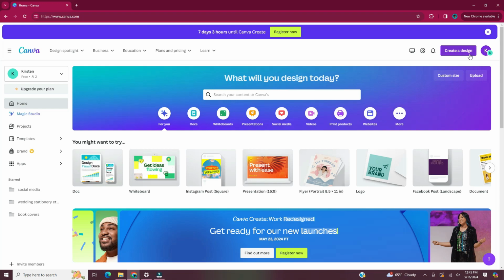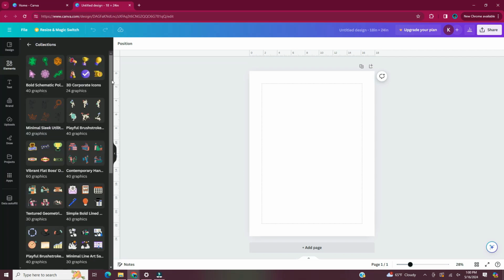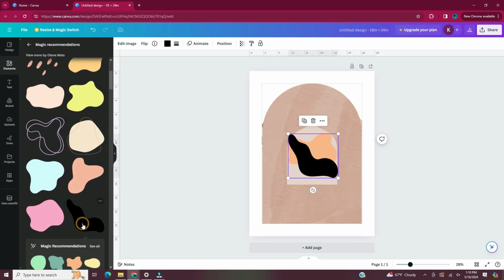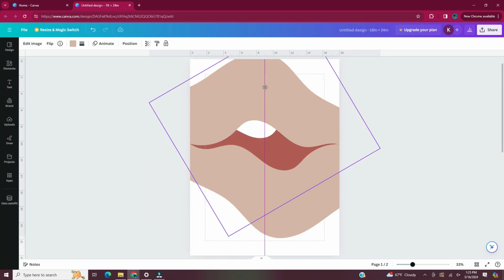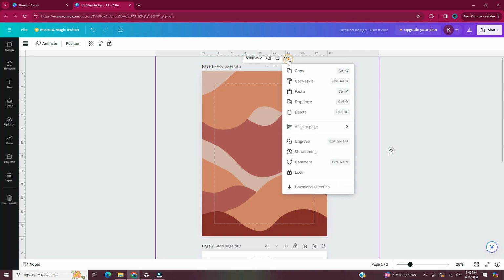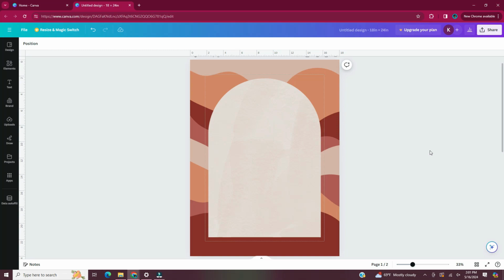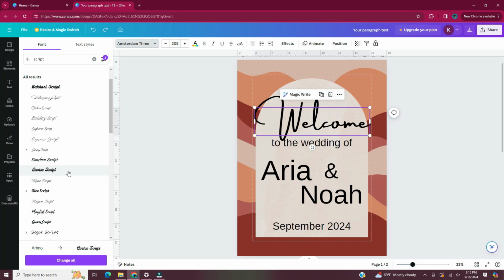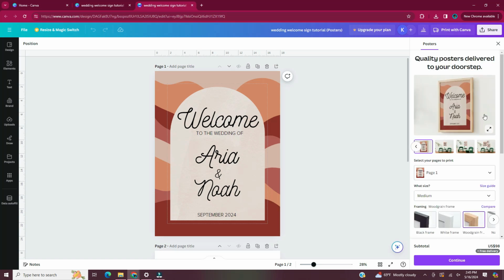How To Create Wedding Welcome Sign in Canva | DIY Event Signage || kayohdesign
In this video I show you how I created a welcome sign for a wedding using Canva! If you want to skip to a certain part in the video, see timestamps below.

Timestamps
0:00 Intro
0:19 Document Setup
0:43 Templates/Design Process
1:27 Element Collections
2:27 Add Elements
4:20 Background Setup
6:26 Add Arch
7:26 Design Rework
8:03 Add Text
8:58 Font Selection
10:00 Final Design
10:15 Download
10:46 Canva Print
11:21 Canva Print Mockup
11:26 Summary